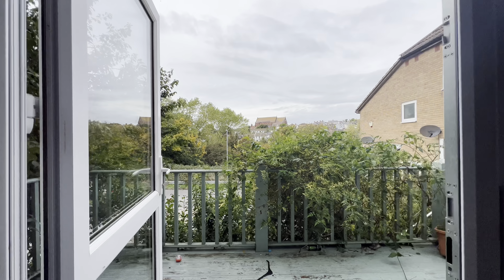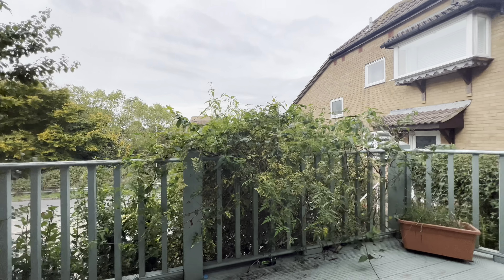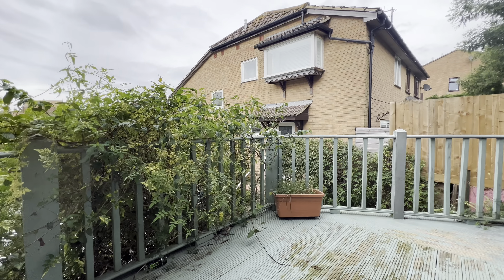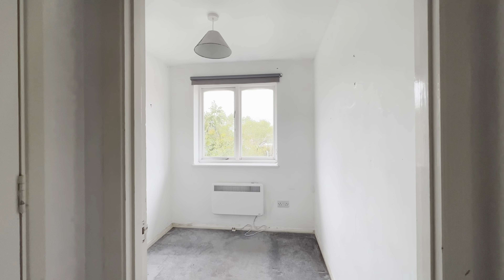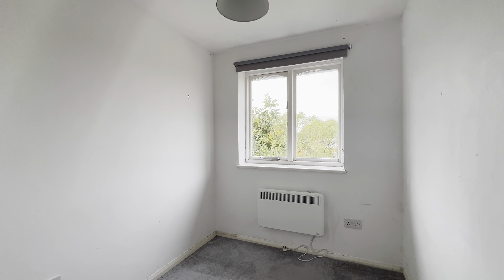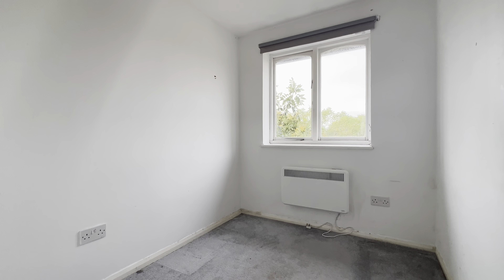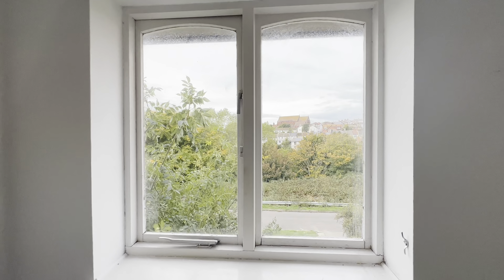FORSALE | Pinders Road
A Two-bedroom detached bungalow four square terraced house in Pinders Road with some modernising required: